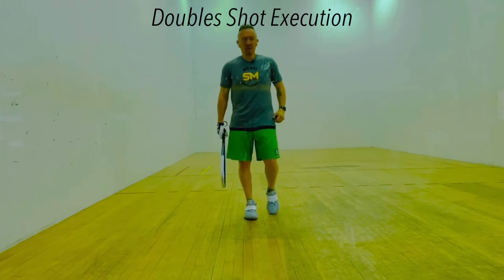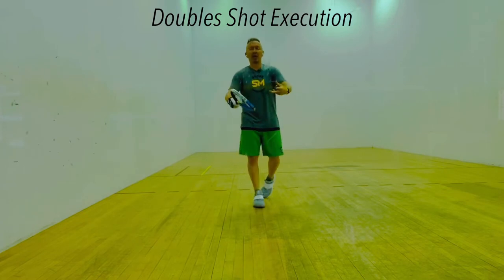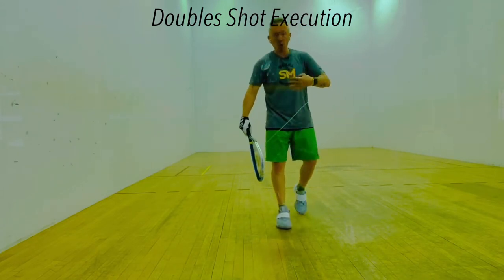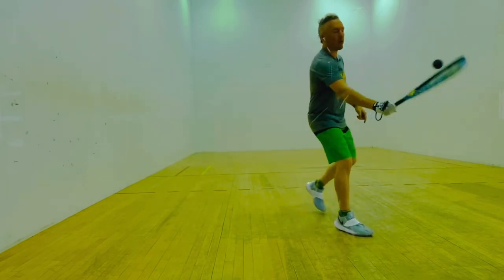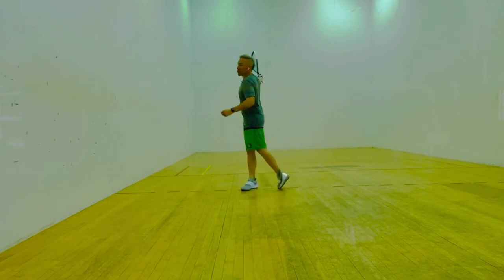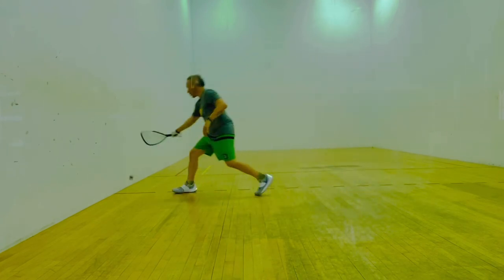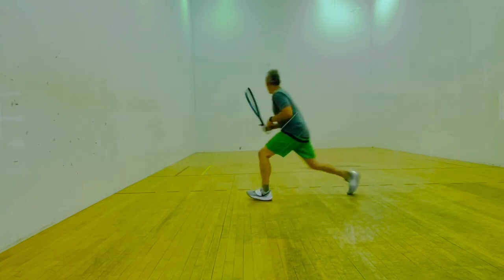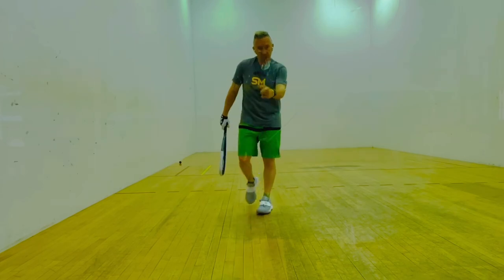Doubles Drill and Practice